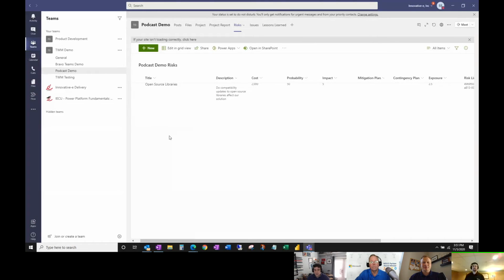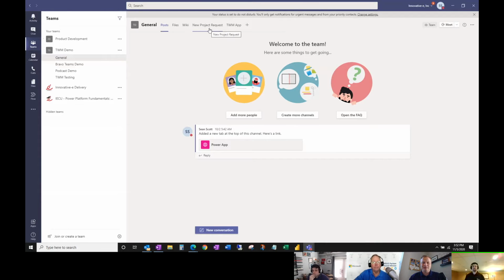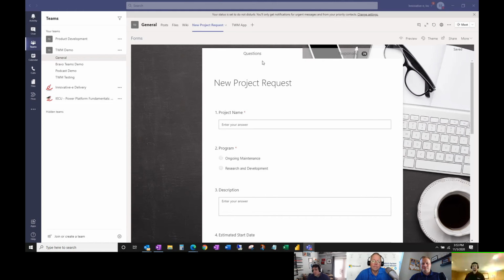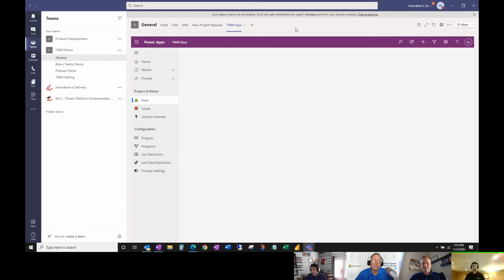I like what I see - How do I get it?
In this clip from Episode 8 of our video podcast, "Are You Done Yet?" Mike and Bryan are joined by Matt Froelich, VP of PPM and Business Intelligence and Sean Scott, Solution Specialist Engineer to share some of our customers' experiences.